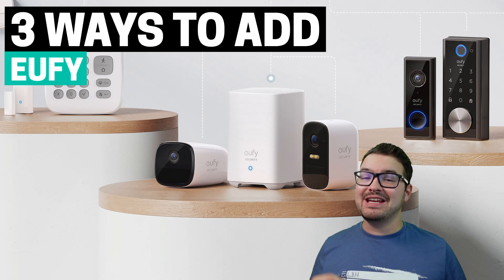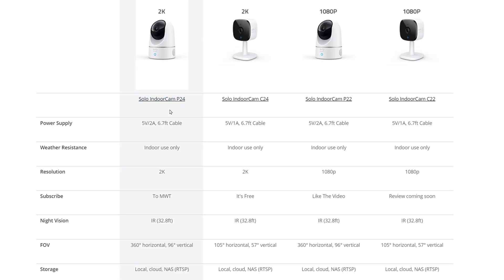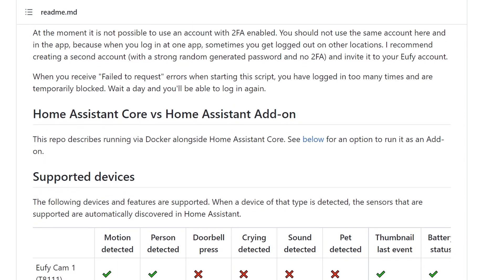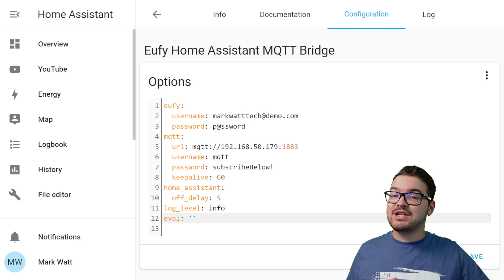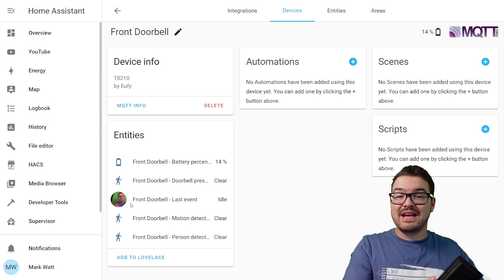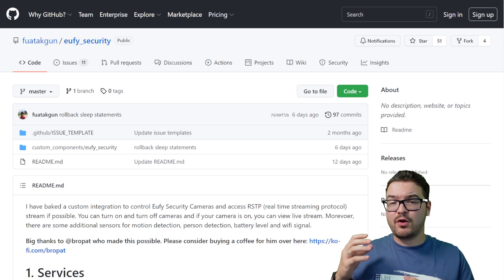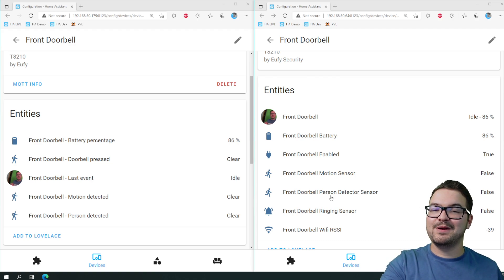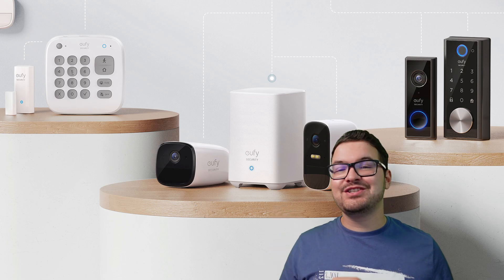3 Ways to add EUFY Cameras (HOME ASSISTANT)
In todays video we are looking at 3 different methods of adding Eufy Cameras into Home Assistant. Specifically we are looking at RTSP, The Eufy MQTT Bridge Addon and the Eufy Security integration. Using these methods can allow you to access information from your Eufy cameras and doorbells. You can then use this in your automations.

Some of these methods are a work in progress but they are being actively developed.

THINGS IM NOT COVERING IN THIS VIDEO
- MQTT Broker Setup
- WebRTC Camera Setup
- Setup of Eufy Security

This video is aimed at being more of an incite into the available options that a full blown tutorial.
If you want an in depth tutorial for a set method then let me know!

▬  🎥  VIDEO CHAPTERS:  ▬▬▬▬▬▬▬▬▬▬▬▬▬▬
0:00​​​​ - Intro
0:13​​​ - About Todays Video
0:43​ - Eufy and Home Assistant
2:08 - Method #1 (RTSP)
4:37 - Method #2 (EUFY MQTT BRIDGE)
9:13 - Eufy MQTT Bridge Person detection Test
10:13 - More on the Bridge
10:58 - Eufy MQTT Bridge Test #2 (Phone notification comparison)
11:45 - Method 3 (EUFY SECURITY)
13:57 - MQTT Bridge vs Eufy Security (Speed)
14:35 - More on Eufy Security
16:02 - Summary